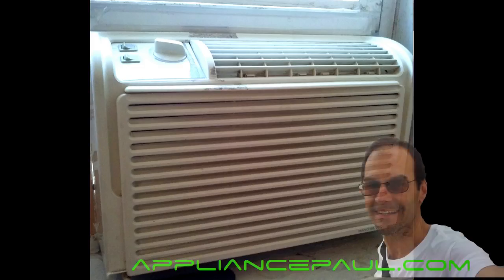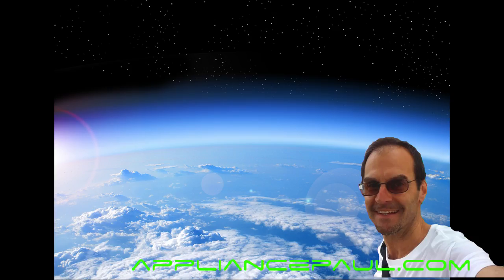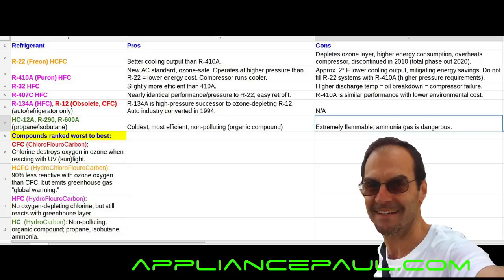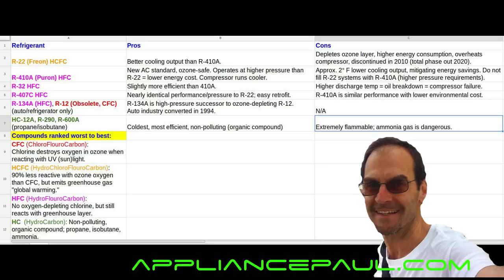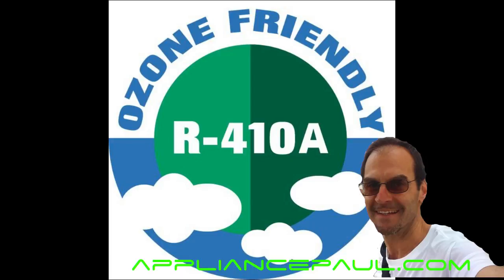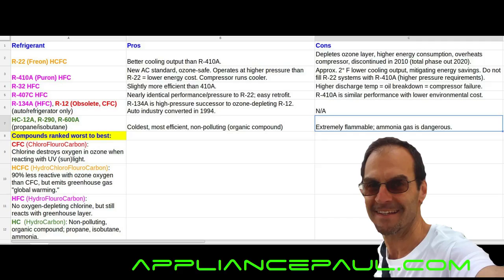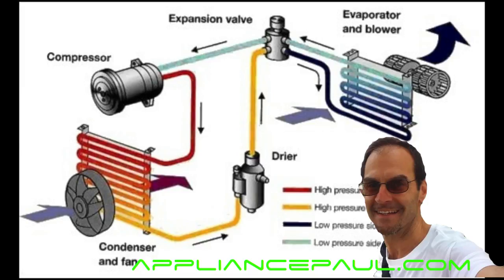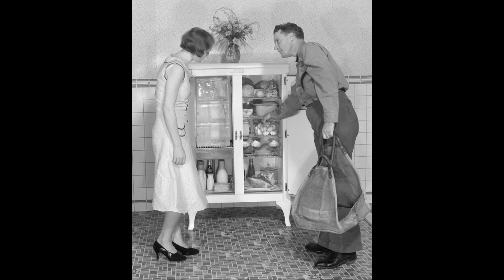Air Conditioning Refrigerants Comparison ✔️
Cooling systems refrigerant comparisons for home, auto, industrial applications.
R-22 (Freon) HCFC:  Better cooling output than R-410A. Depletes ozone layer, higher energy consumption, overheats compressor, discontinued in 2010 (total phase out 2020).
R-410A (Puron) HFC: New AC standard, ozone-safe. Operates at higher pressure than R-22 = lower energy cost. Compressor runs cooler. Approx. 2° F lower cooling output, mitigating energy savings. Do not fill R-22 systems with R-410A (higher pressure requirements).
R-32 HFC:  Slightly more efficient than 410A. Higher discharge temp = oil breakdown = compressor failure.
R-407C HFC:  Nearly identical performance/pressure to R-22; easy retrofit. R-410A is similar performance with lower environmental cost.
R-134A (HFC):, R-12 (Obsolete, CFC)  (auto/refrigerator only) R-134A is high-pressure successor to ozone-depleting R-12. Auto industry converted in 1994.

HC-12A, R-290, R-600A (propane/isobutane): Coldest, most efficient, non-polluting (organic compound) Extremely flammable; ammonia gas is dangerous.
CFC (ChloroFlouroCarbon):  Chlorine destroys oxygen in ozone when reacting with UV (sun)light.
HCFC (HydroChloroFlouroCarbon):   90% less reactive with ozone oxygen than CFC, but emits greenhouse gas "global warming."
HFC (HydroFlouroCarbon):   No oxygen-depleting chlorine, but still reacts with greenhouse layer.
HC  (HydroCarbon): Non-polluting, organic compound; propane, isobutane, ammonia.